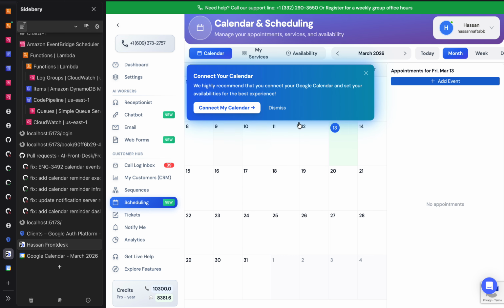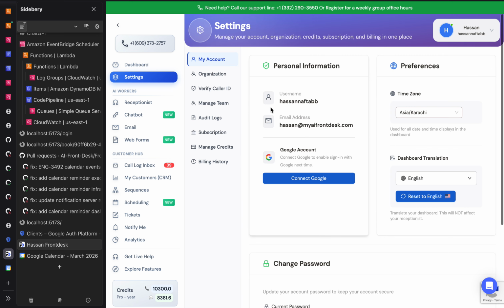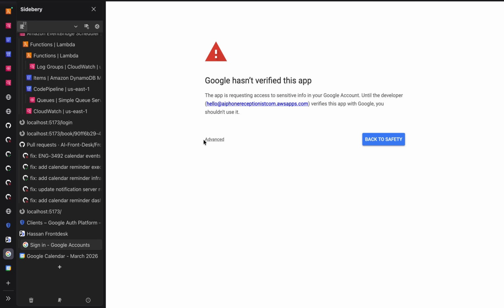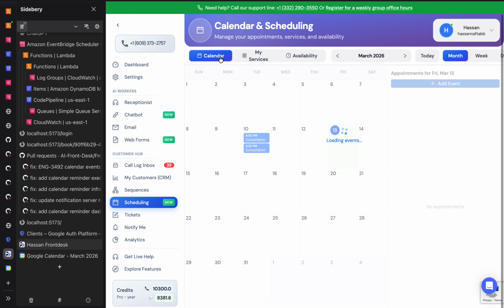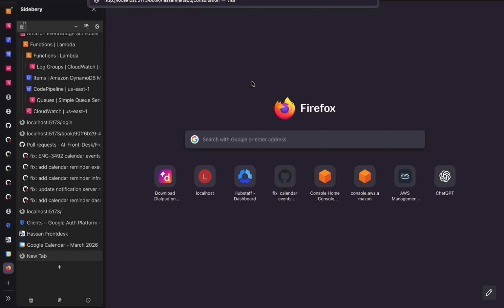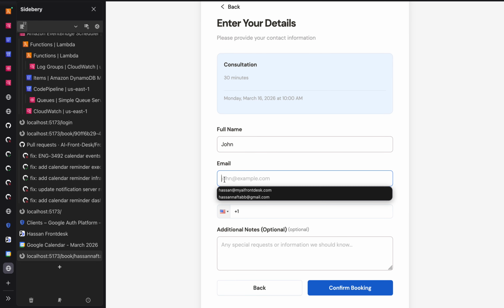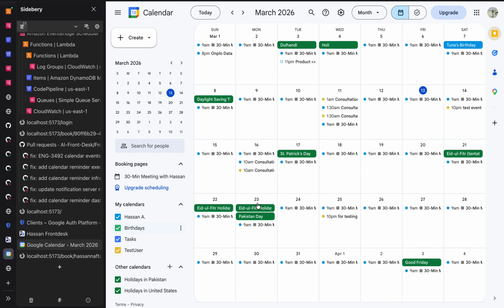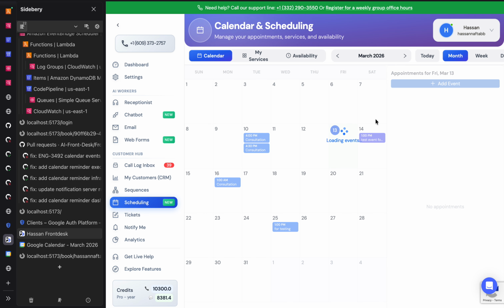This is how we use Google Calendar scopes in AI Phone Receptionist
Our application provides scheduling and calendar synchronization for users who explicitly connect their Google Calendar account. Access is requested only after user consent and is required to enable core functionality.We use read-only access to list the calendars a user can access so they can explicitly choose which calendar to connect, ensuring user control and avoiding unintended access.After a calendar is selected, we use event access to synchronize appointments between our system and Google Calendar. We read events to calculate availability and prevent conflicts, and we create, update, or delete events when appointments are scheduled, rescheduled, or canceled to keep both systems consistent. We also use Google Calendar push notifications to receive real-time updates for synchronization.Calendar data is used strictly for scheduling purposes.